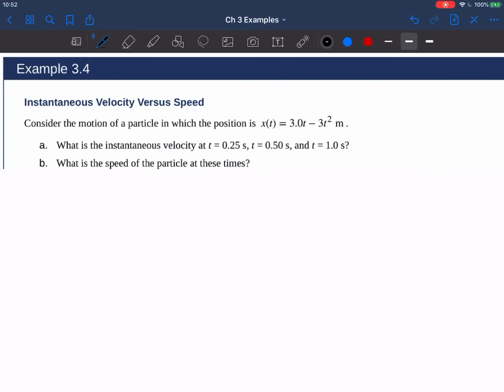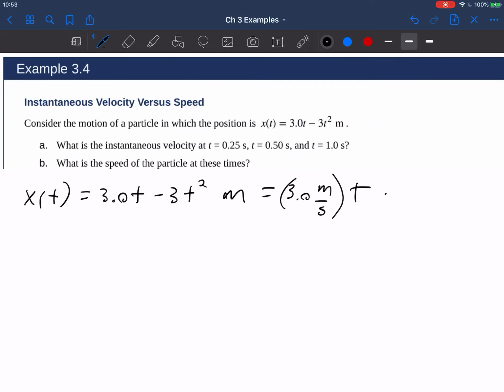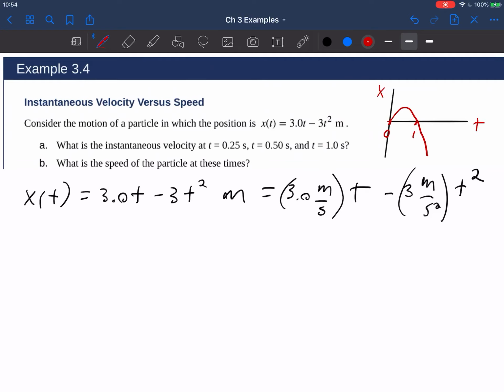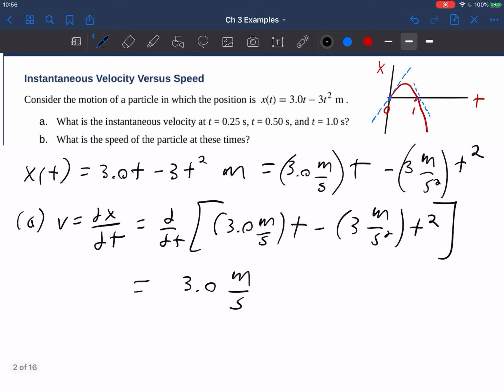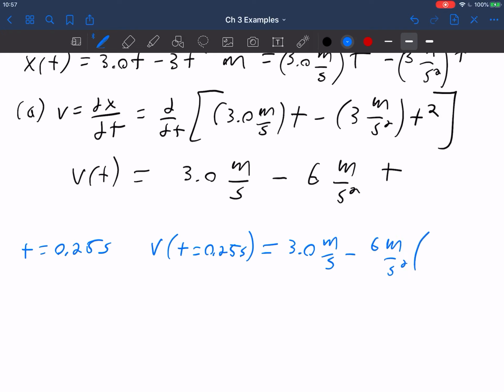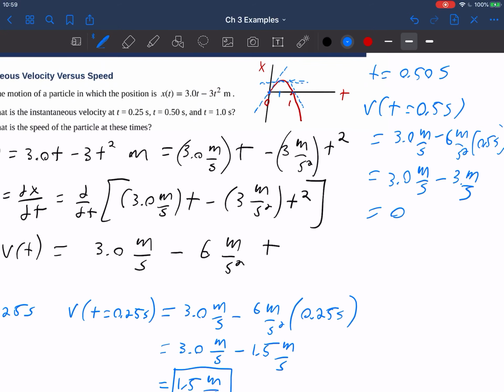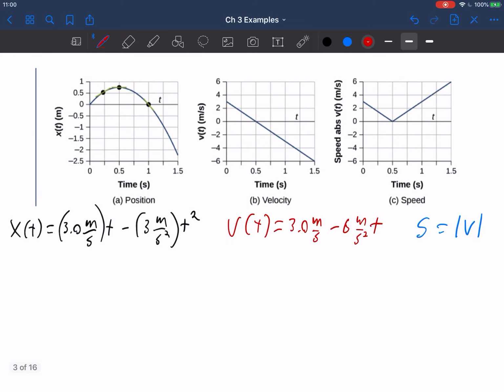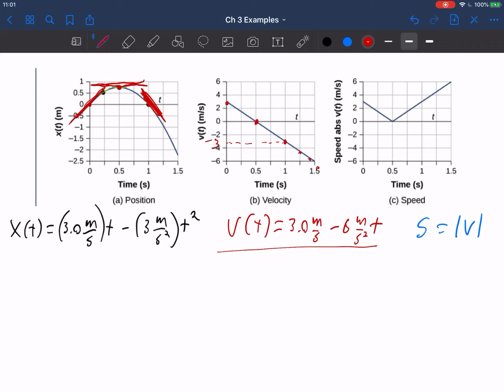Example - Instantaneous Velocity